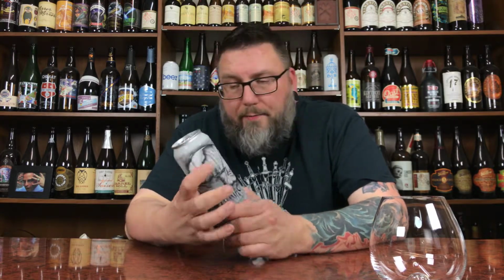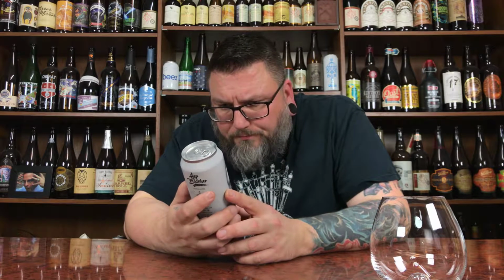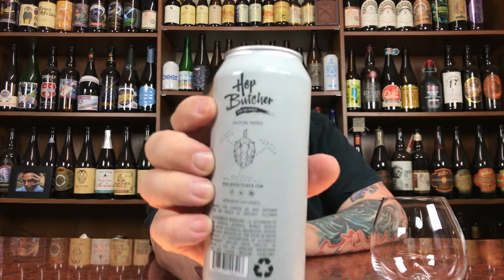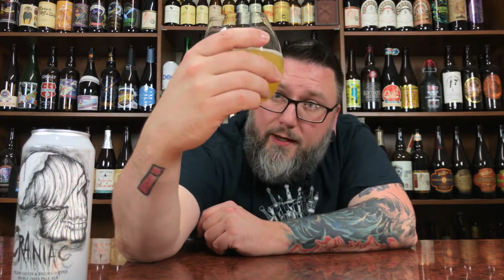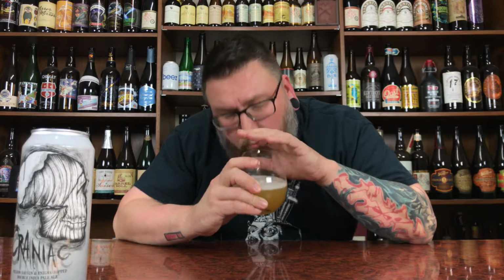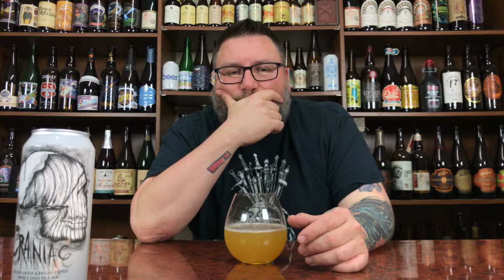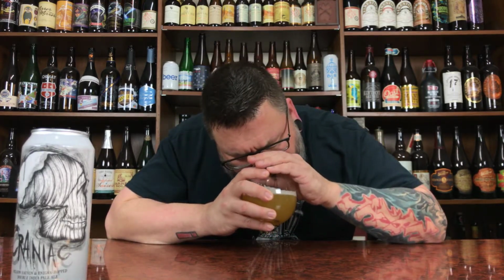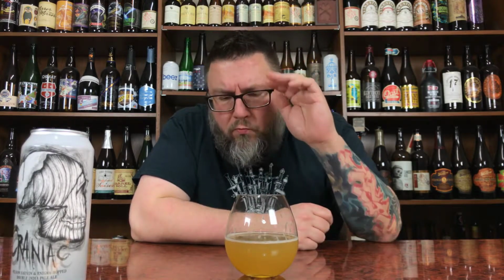Massive Beer Reviews 1249 Hop Butcher For The World Craniac Imperial IPA